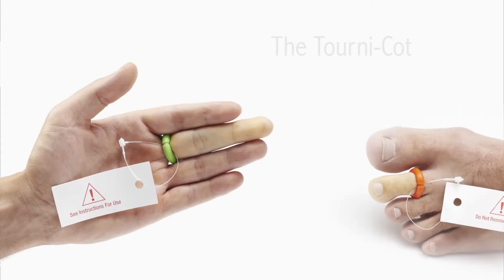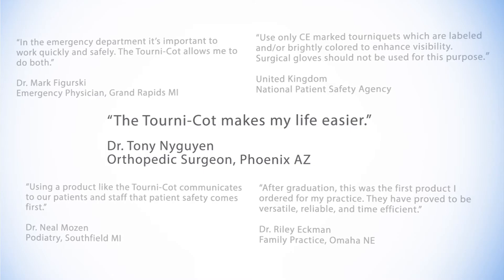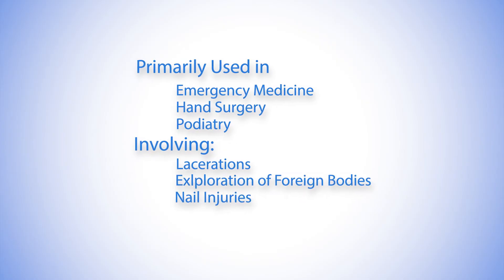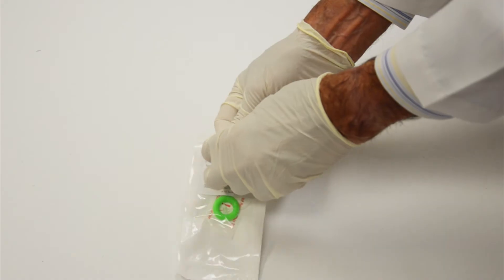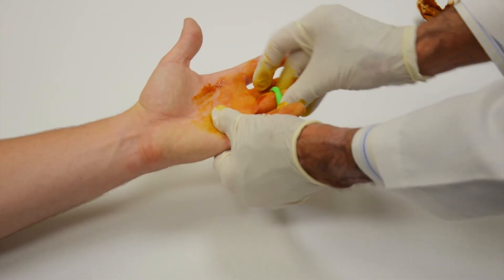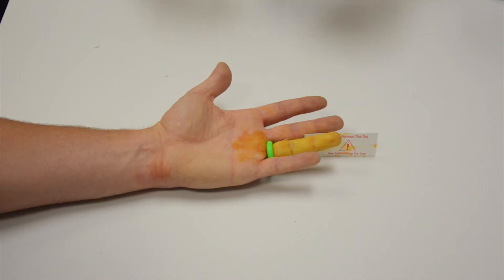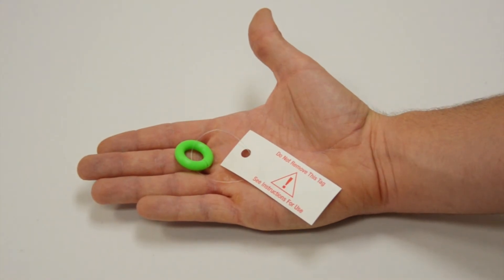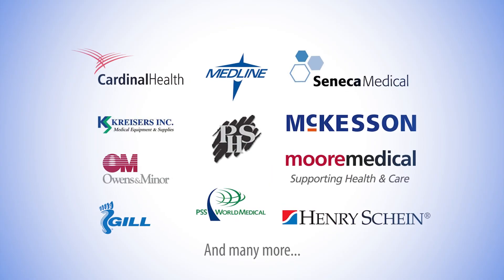Tourni-Cot - The Exsanguinating Digit Tourniquet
The Tourni-Cot makes it safe and easy to achieve hemostasis on fingers and toes.  Used by hand surgeons, emergency physicians, and podiatrists around the world for over 20 years.